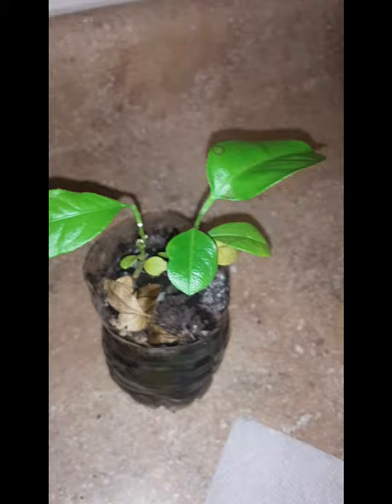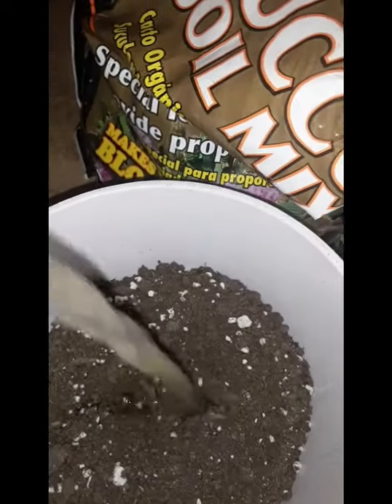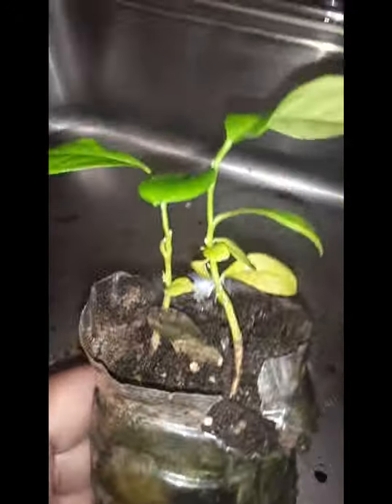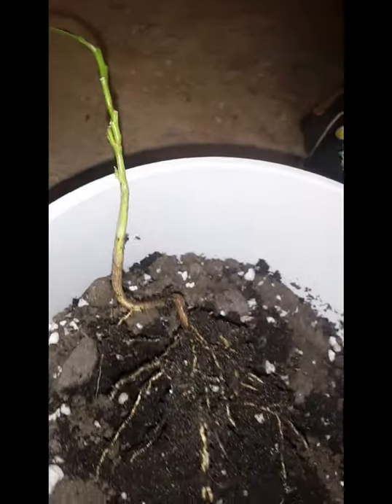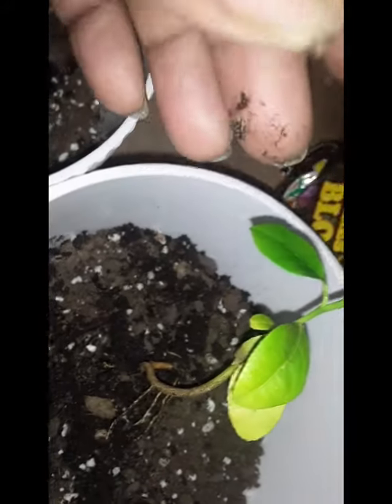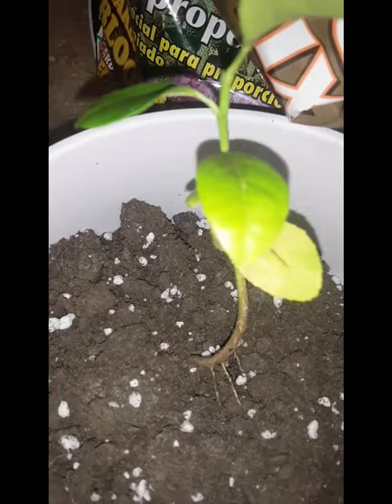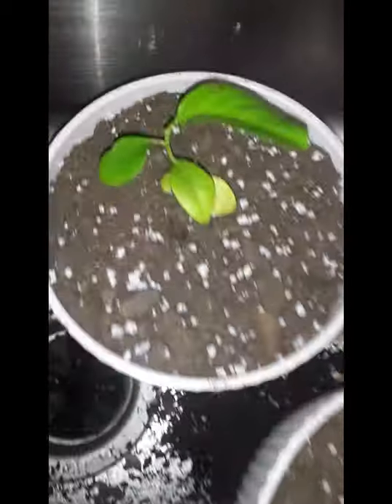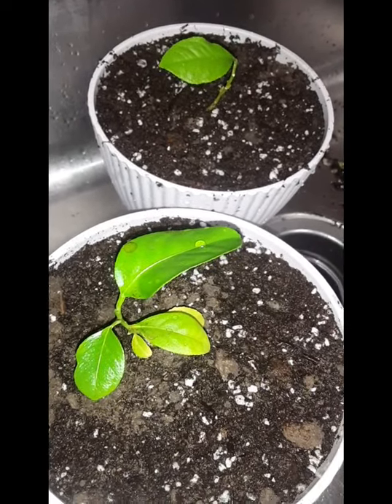lemon Season #1: Episode #2 BREATH TAKING SOUL PLANTING LEMON TREES FOR THE FUTURE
BREATH TAKING SOUL PLANTING FOR THE FUTURE Lemon Trees

Giving you the tips you need to make your next dish an instant success and don't forget home storage and cleaning, gardening, and money saving tricks and tips!!

Welcome to Breath Taking Soul TV A Blacked Owned  TV Network.

Breath Taking Soul Product and Services LLC. 2023